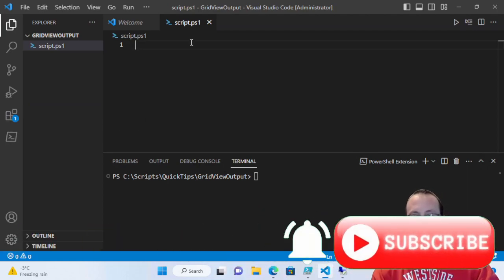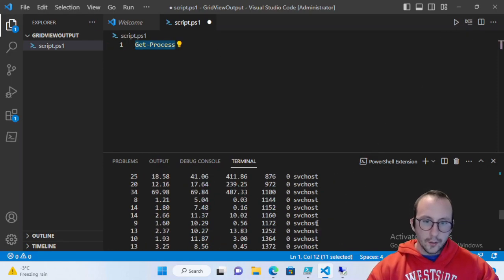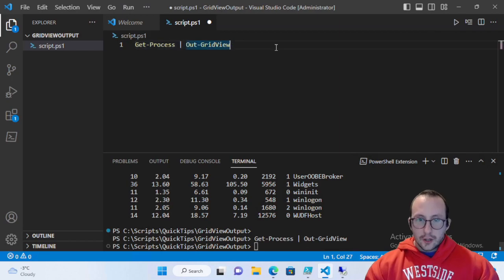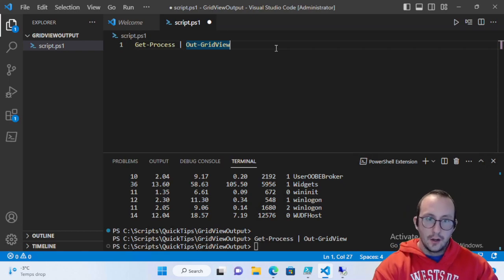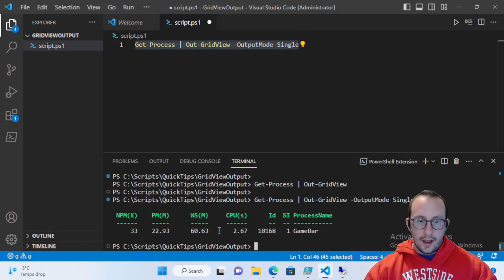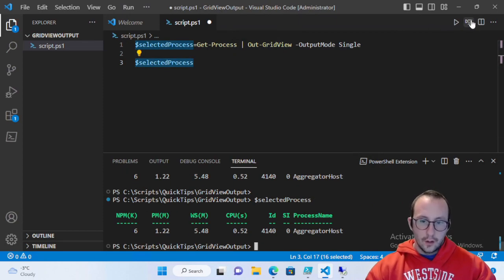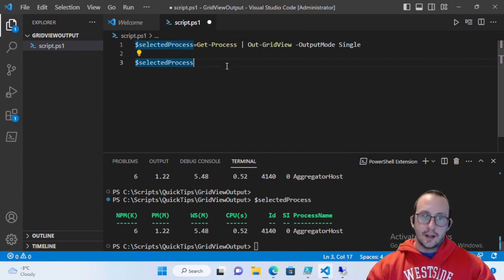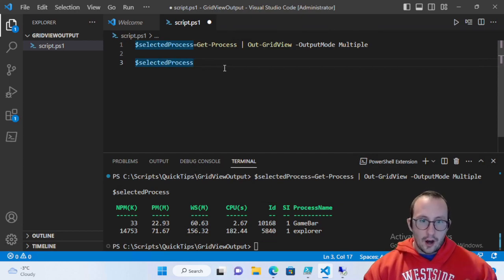PowerShell Quick Tips : Output with Out-GridView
Quick tips in PowerShell. In this video ill be going over the Output capabilities of the Out-Gridview CMDLET and how you can use it for creating ways for your end user to interact with the data to be able to select specific item(s) like a menu